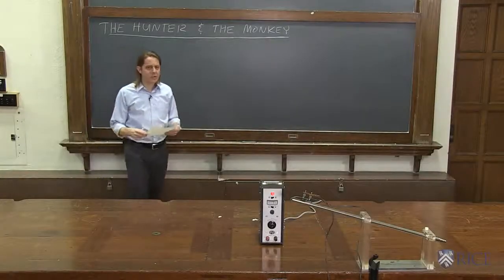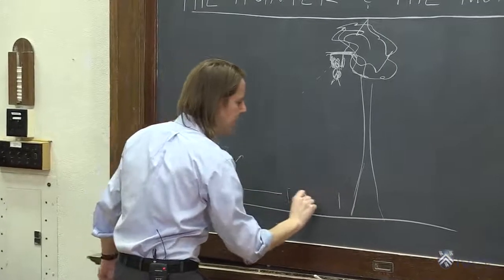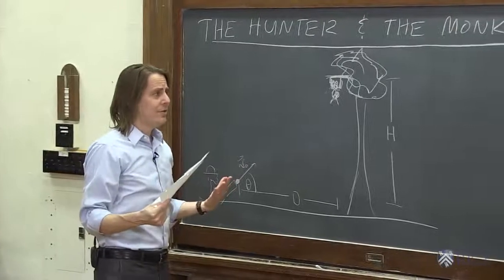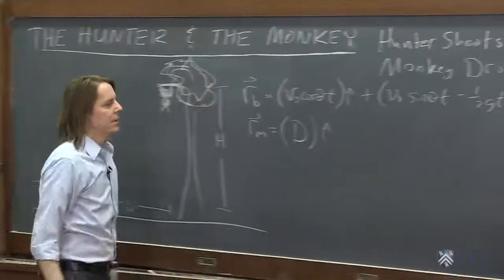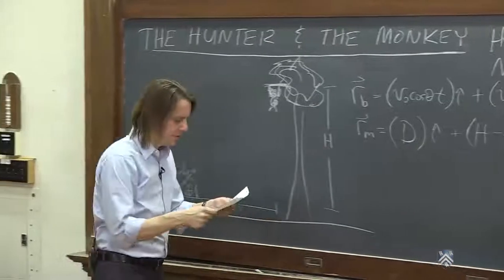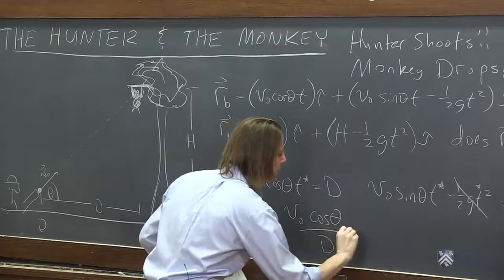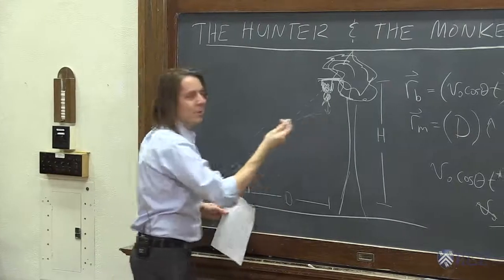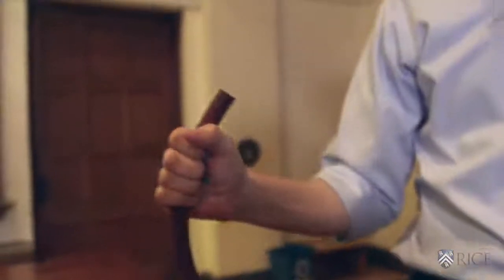PHYS 101 | Trajectories 5 - The Hunter and the Monkey